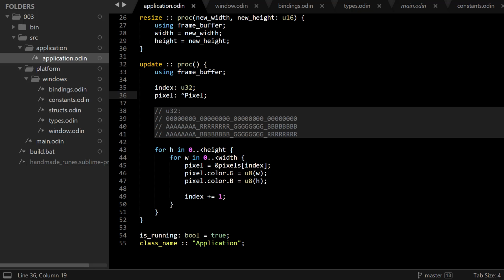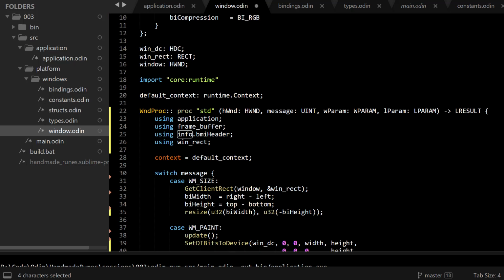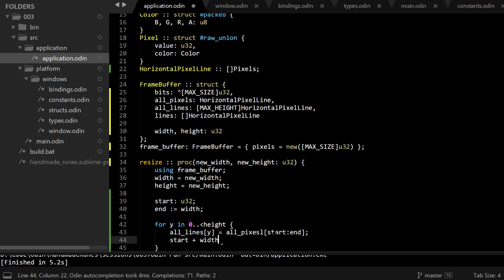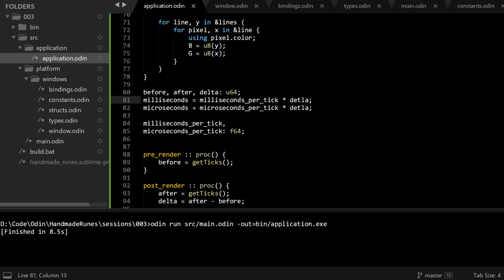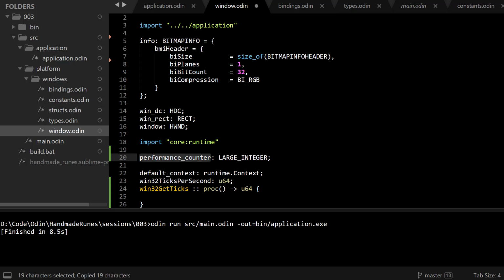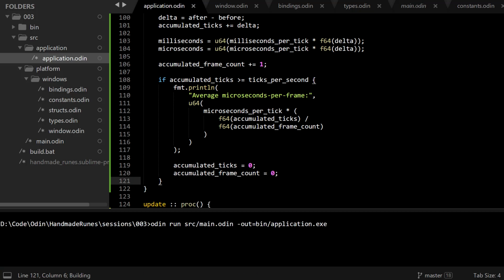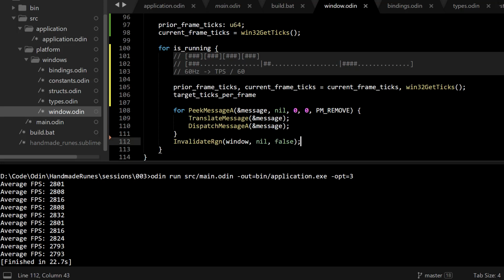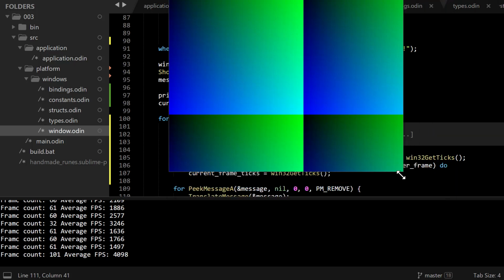Handmade Runes - 03 : Timing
In this video we first do some clean-up of the code, then improve the way we render making it somewhat more easy to read and also faster.
We then do a quick review of our entire code and how it works.

We then turn to timing and explore how we can accurately measure how long our rendering is taking, while keeping our application "agnostic" to how the platform it's running on is tracking time. A different platform layer could then track time differently, and our application would not need to change at all.